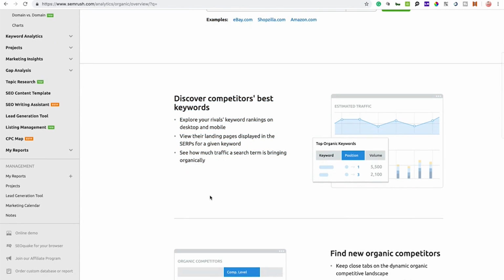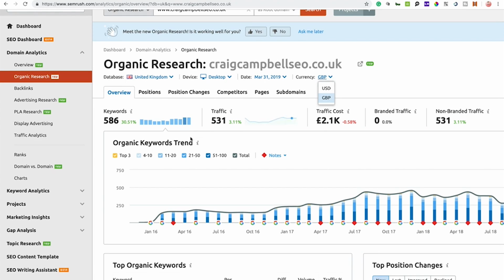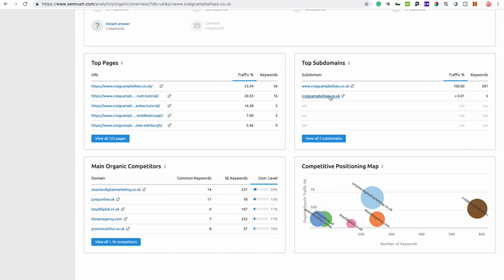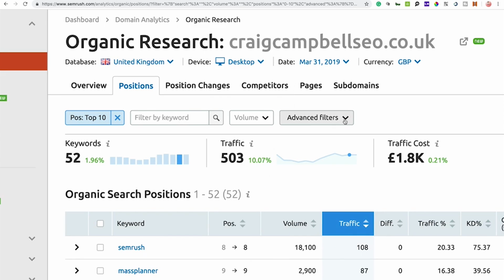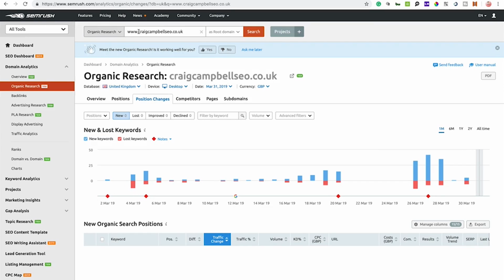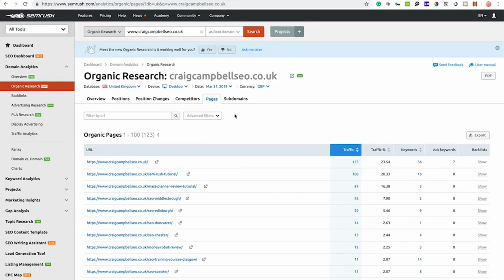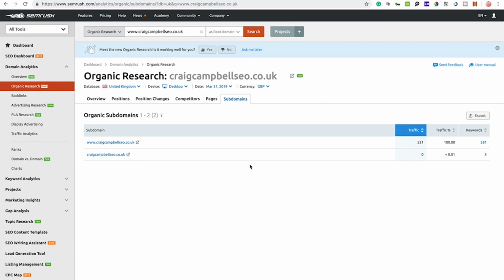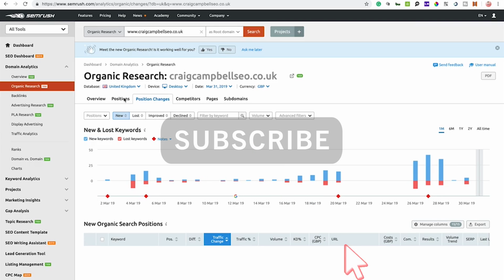SEMRush Organic Research Tool, Check out the competitions organic traffic using SEM Rush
Checking out what the competition is doing to rank well is an important part of your competitor analysis and research before you start implementing any changes to your website.